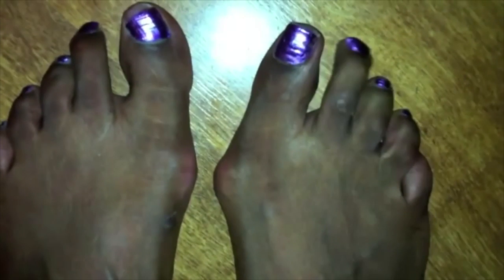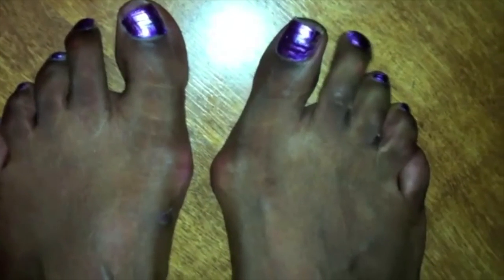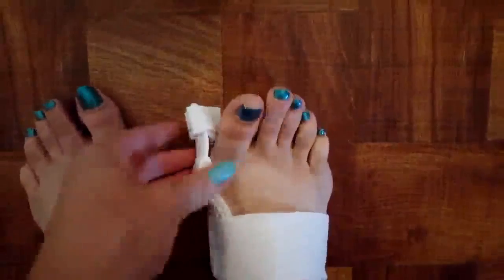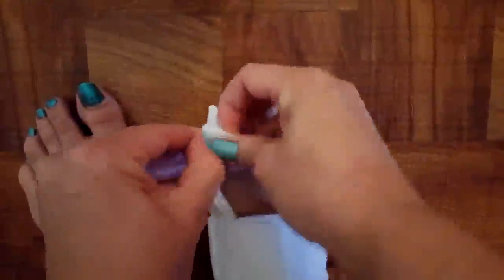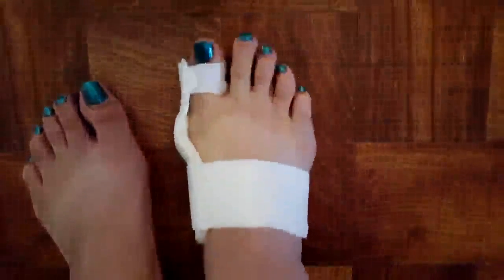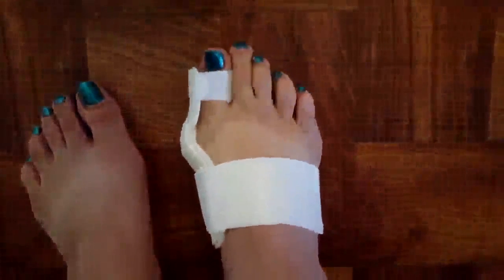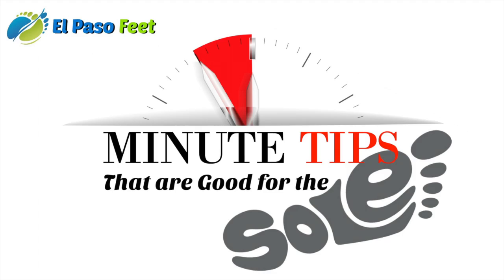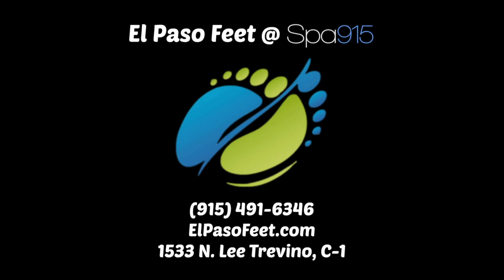El Paso Feet's Minute Tip: A Bunion isn't Fun-yun!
Today's Minute Tip Topic: Bunions

Dr. Dave Williams is an expert on foot pain. He is a board certified foot surgeon with advanced degrees in Podiatric Medicine and Kinesiology. Dr. Williams developed “Minute Tips that are Good for the Sole” to provide quick advice on a number of common foot problems. El Paso Feet's “Minute Tips” are not intended to replace in-office medical consultations, but rather to provide better insight into issues that cause foot problems for most people at some point during their lives. If you feel you have a serious foot problem, please consult your doctor as quickly as possible. Although “Minute Tips” is a good place to start, nothing can replace a thorough foot examination.

You can learn more about Dr. Williams and the services he offers at ElPasoFeet.com.

Dr. Dave Williams, El Paso Podiatrist, El Paso, TX